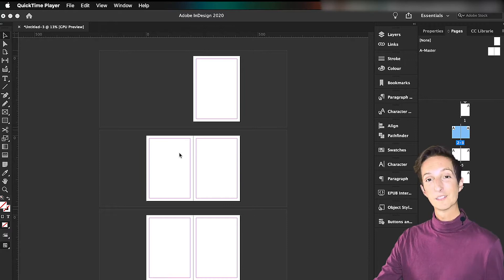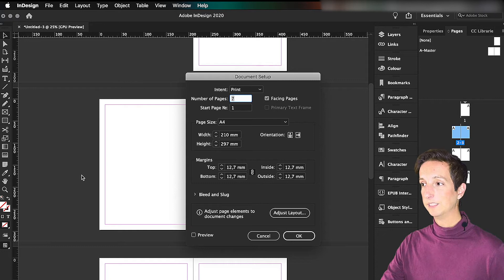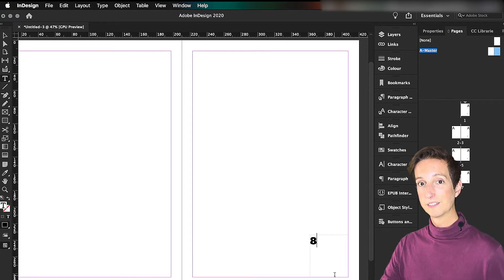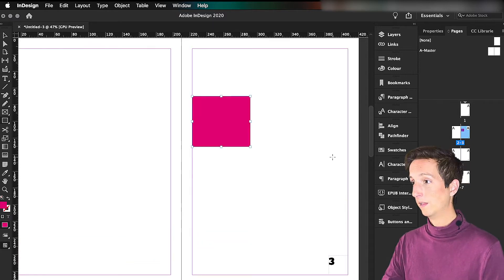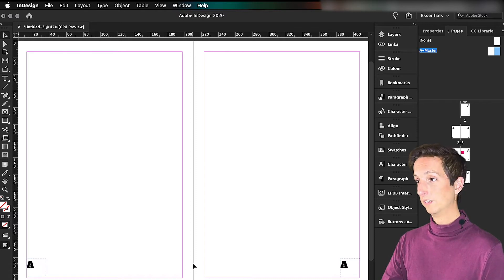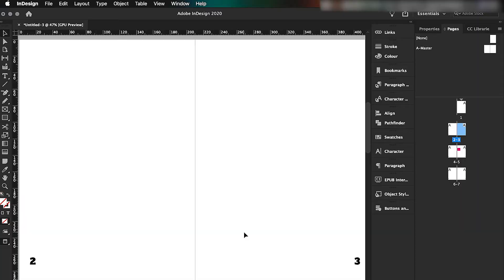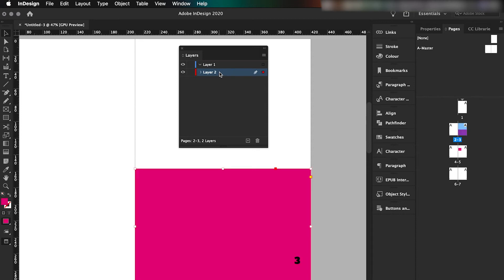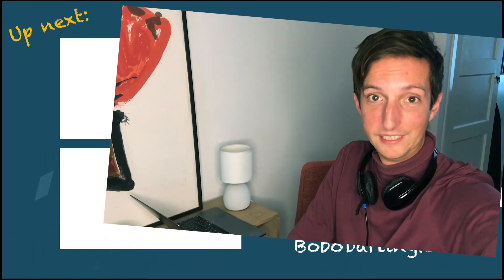InDesign automatic page numbering | SAVE TIME AND SUFFERING!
InDesign automatic page numbering is a powerful feature that saves you time when creating page numbers in InDesign. In this tutorial, we will talk about how to create page numbers in InDesign, have page numbers starting from a specific page or have the page numbers skip the first page so the page numbers start on page 2.

MASTER PAGES TUTORIAL: coming up

PAGE NUMBERS PART II: to be announced.

0:00 InDesign automatic page numbering
01:43 ADDING AUTOMATIC PAGE NUMBERS
5:30 STYLING PAGE NUMBERS
6:06 PAGE NUMBER NOT SHOWING